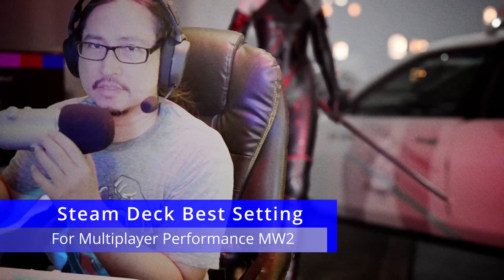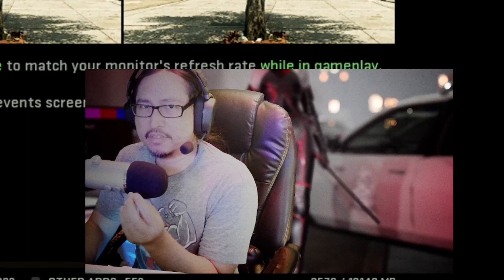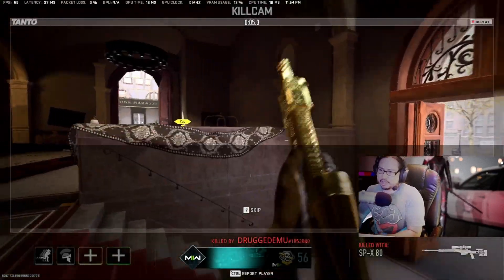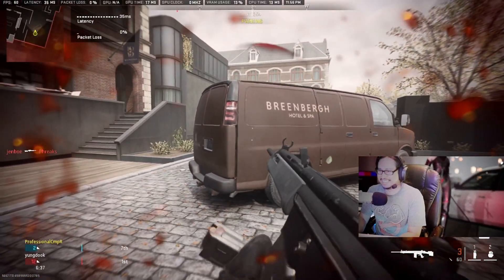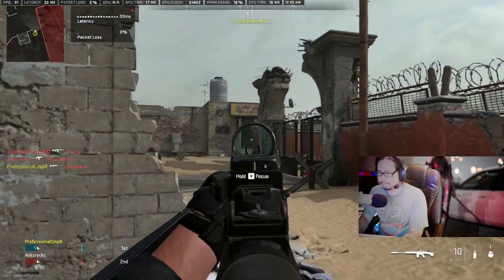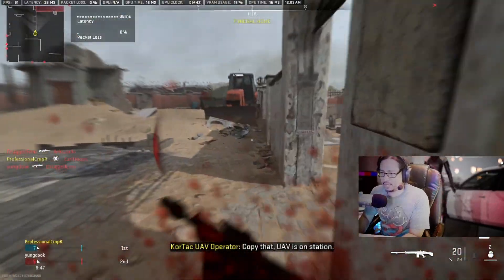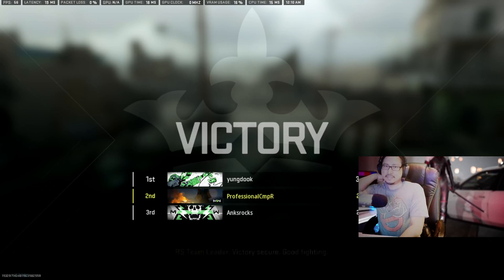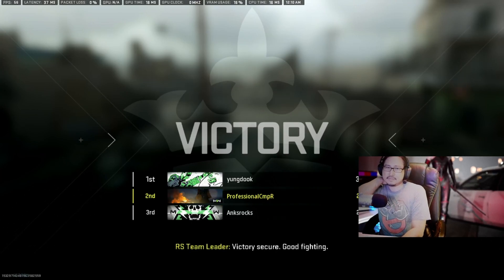Best Setting For Modern Warfare 2 Performance On Steam Deck Multiplayer Windows 11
Streaming on Steam Deck Using HDMI Dock Station To 4K Monitor.
Using New AMD APU Driver November 8th 2022.

Settings:
Display Resolution 768P
Preset: Minimum
VRam Set to Highest 4GB On Steam Deck Bios.
Render Resolution at 768P.
Dynamic Resolution Off.
On Demand Texture On.
Turn Everything Off or set to Min or Low.
Hardware Acceleration Turn Off.

Steam Deck with Windows 11 Pro Installed, OBS studio recording and live streaming to Youtube 2K UHD.